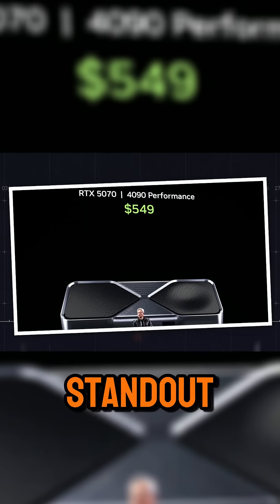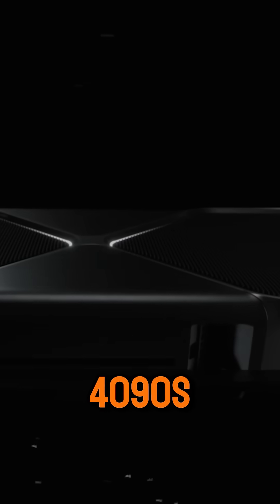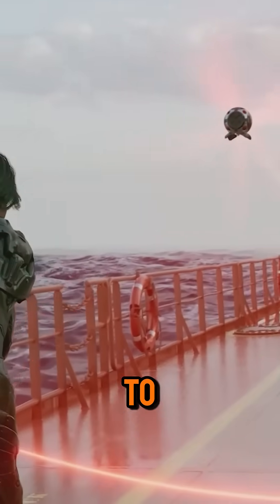NVIDIA's RTX 50 IS HERE!